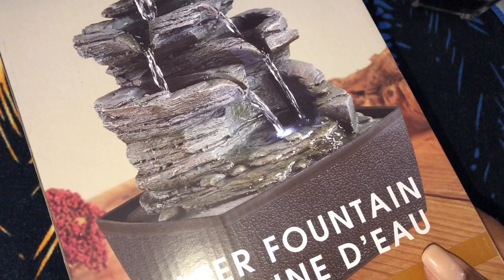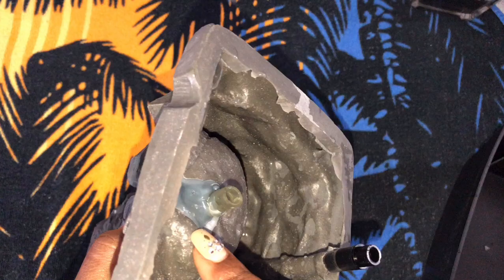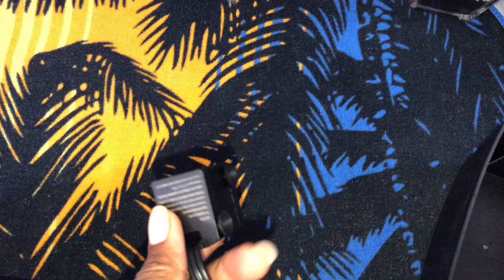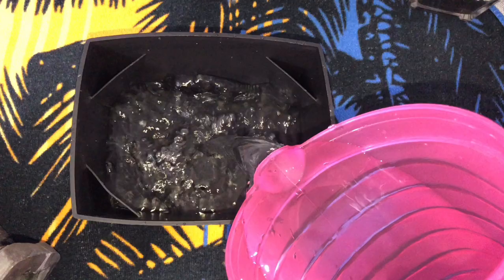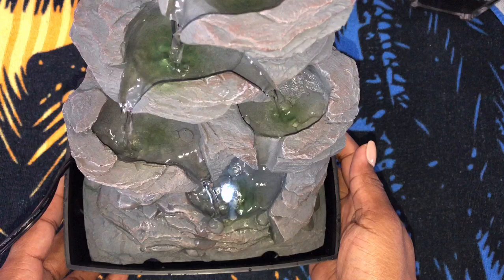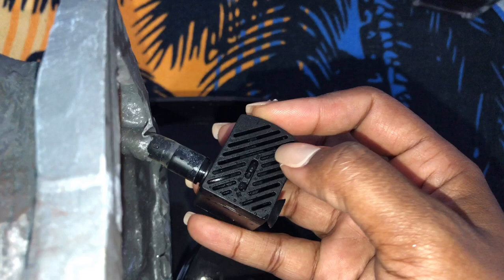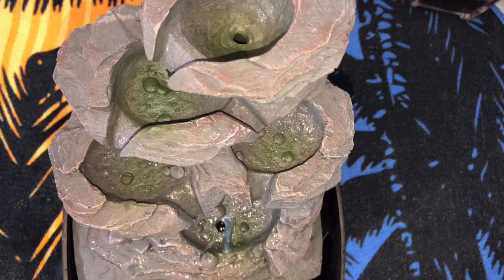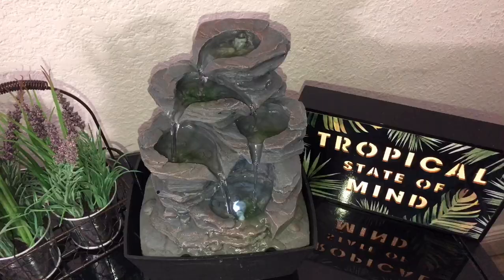Ashland Water Fountain Assembly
Let's assemble this beautiful fountain.